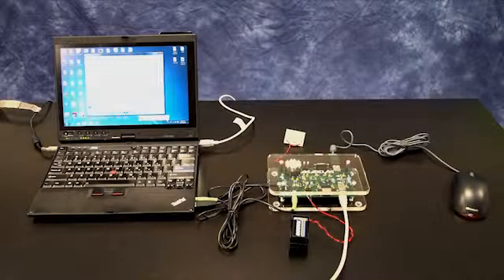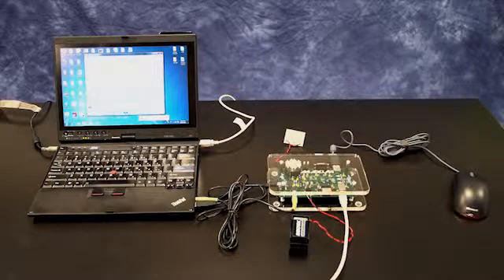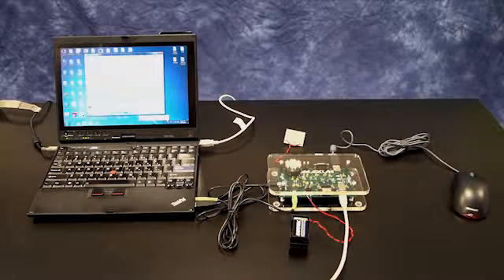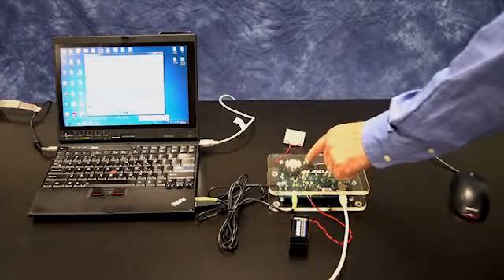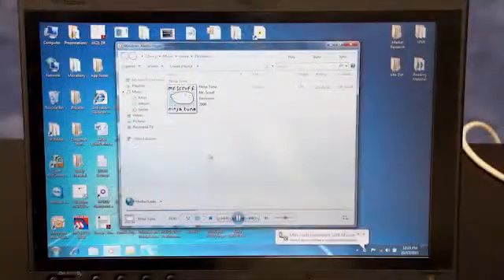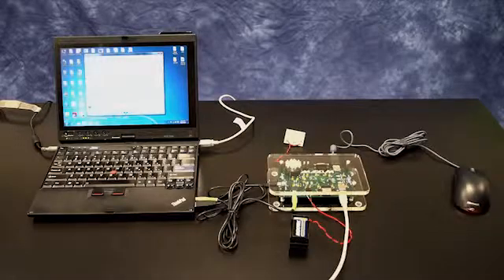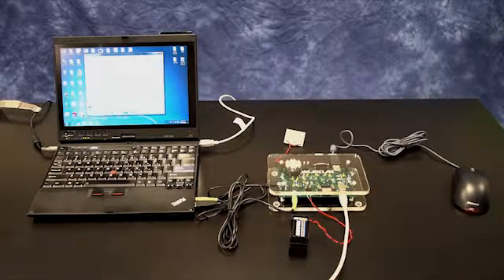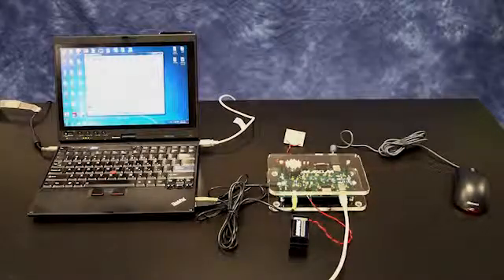MAX14778 Demo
This video demonstrates the MAX14778, a new idea in analog switches with the industry's first ±25V above- and below-the-rails multiplexer.